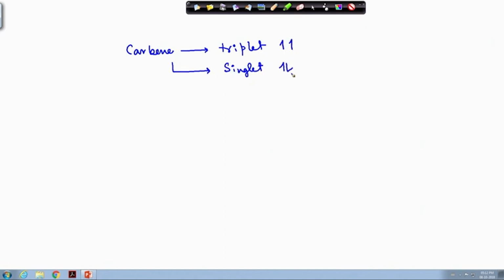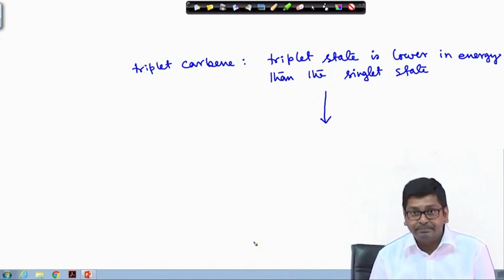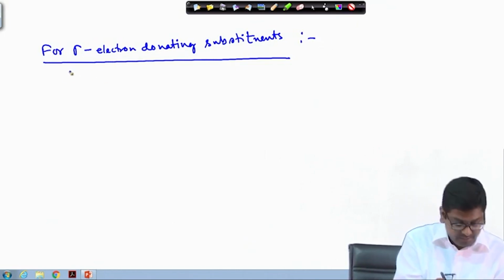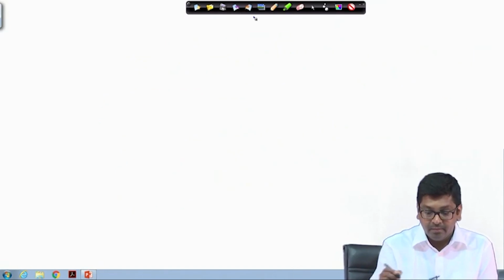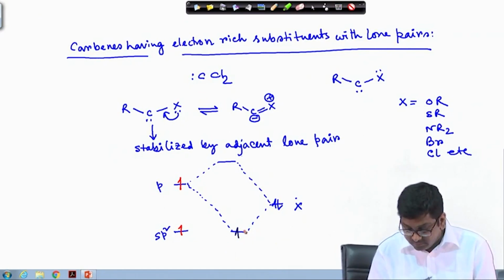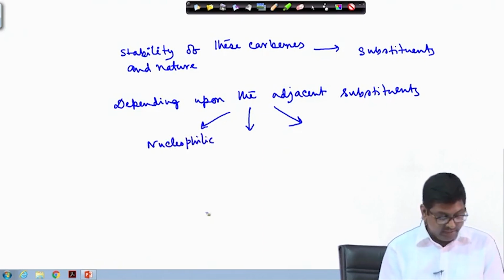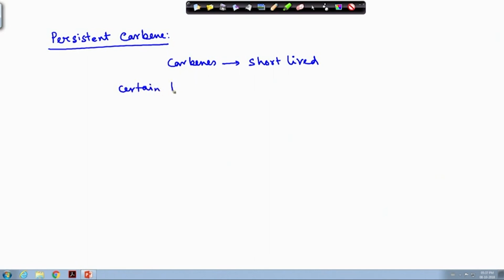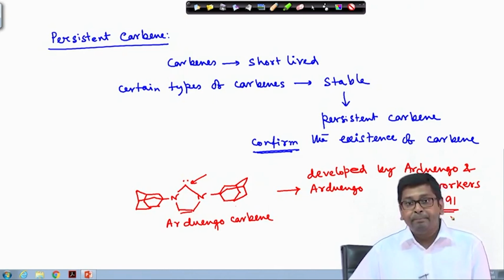Lecture 03 : Structure and Geometry of Carbenes (Contd.)